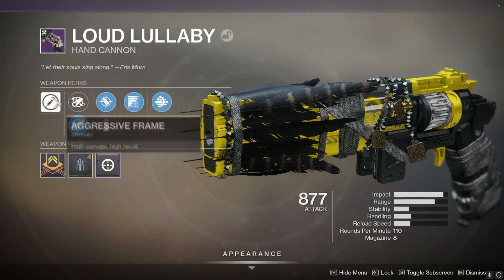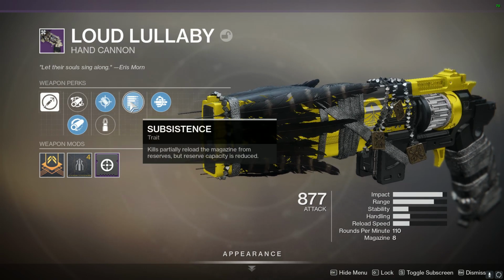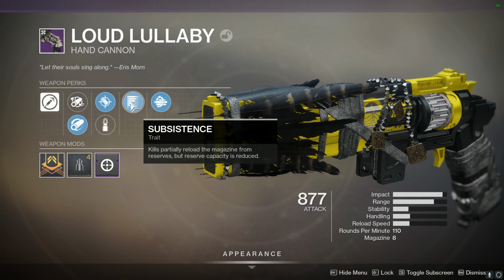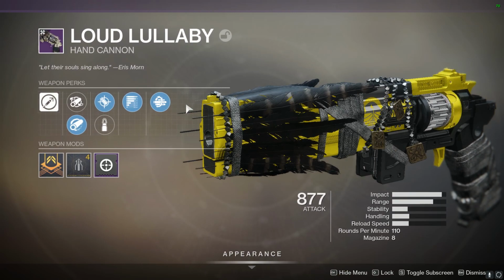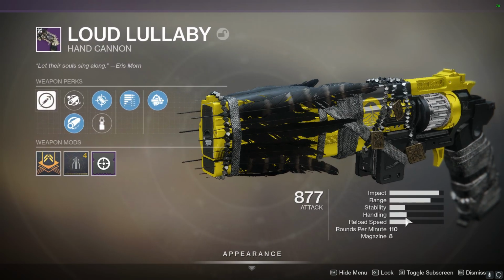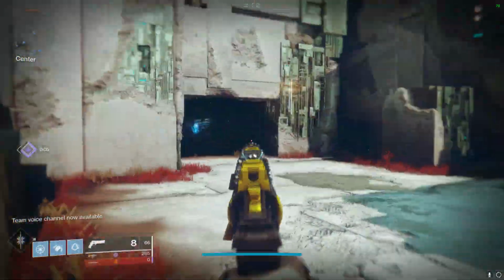Destiny 2- Loud Lullaby makes some noise!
reupload with better frames :)
streamed 14 hours and then made 2 videos whats wrong with me
guess I was kept awake by a loud lullaby huh